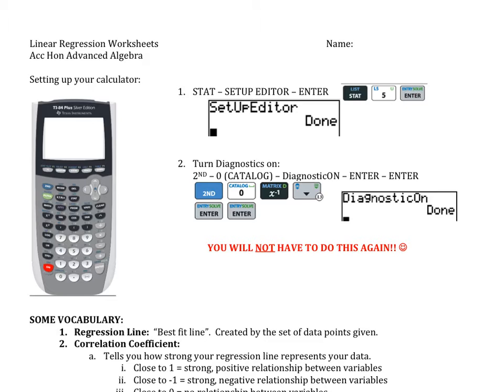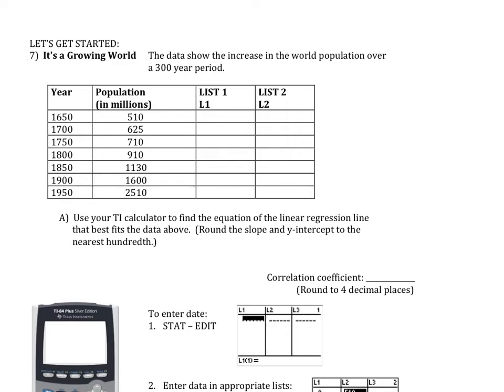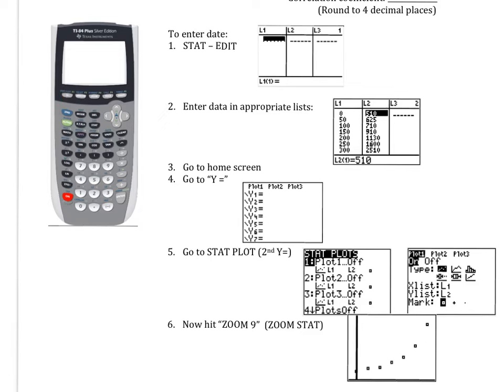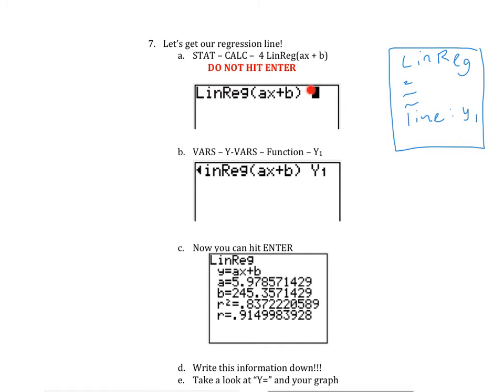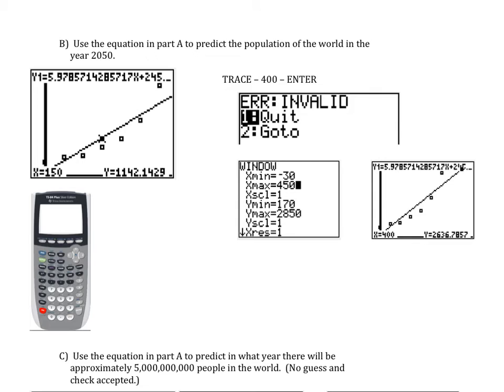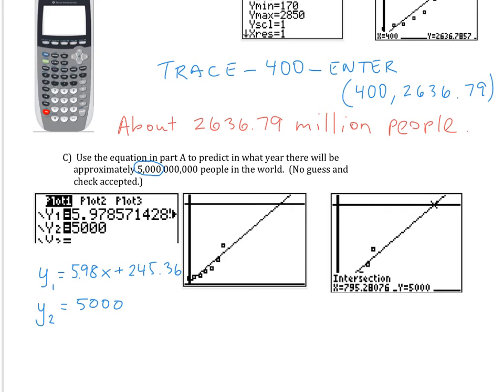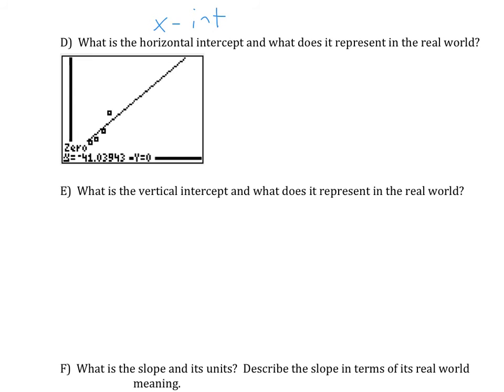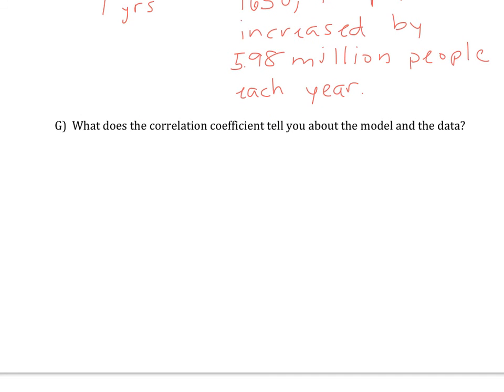Linear Regression Example